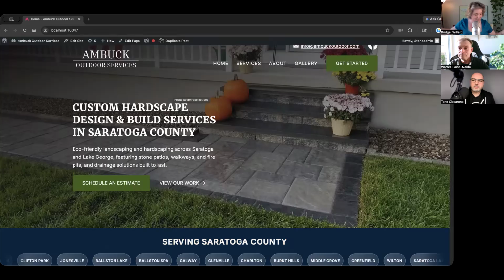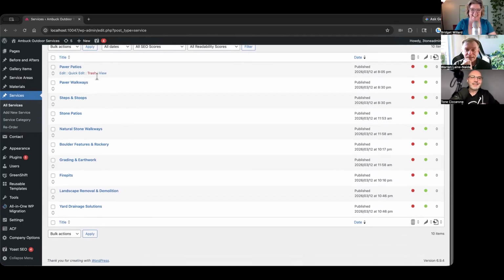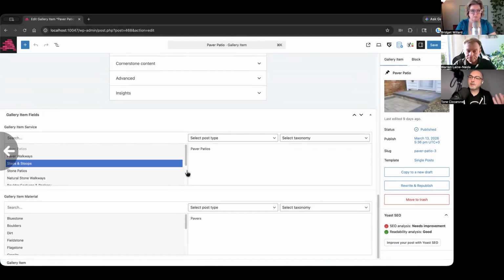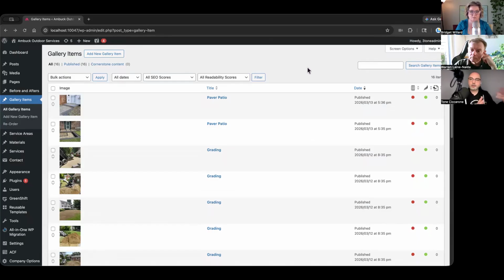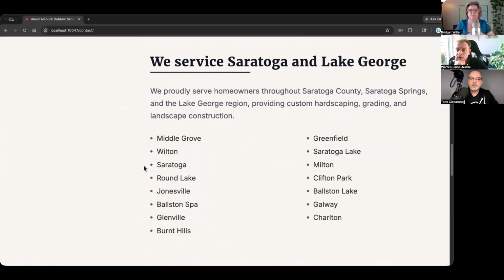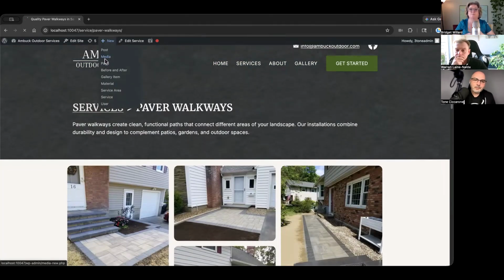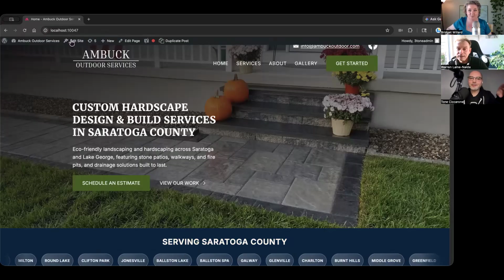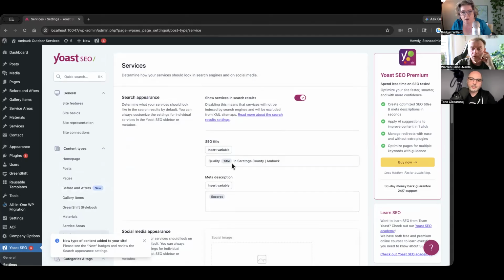WordPress -- Do You Really Need Custom Post Types?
1. In this episode, Warren Laine-Naida and @BridgetMWillard  chat with Tone (@TonyCiccarone on X and  3ToneDigital.com) about custom post types in WordPress, ACF, and more!

They cover real-world use cases (from small business “brochure” sites to scalable service businesses), SEO implications, automation, and how to think about information architecture before you build.

If you’ve ever wondered whether you actually need CPTs—or you’ve been told they’ll “cost extra”—this is the conversation you need.

Key Takeaways:

1. Not every site needs Custom Post Types.
2. CPTs shine when content needs structure, relationships, or scale.
3. Good information architecture = better SEO (and easier updates).
4. Automation (done right) saves time and reduces errors.
5. Always start with the business model, not the tech.

Timestamped Highlights:

00:00 – Intro & what we’re covering
00:35 – What is a Custom Post Type (CPT)?
00:47 – Simple explanation + real examples (services, products, WooCommerce)
01:39 – Why developers use CPTs on most builds
02:25 – Do small business websites really need CPTs?
03:17 – When categories & posts are enough
04:11 – When CPTs actually add value (and when they don’t)
05:01 – The danger of over-engineering with custom fields
05:39 – Real-world example: Realtor content strategy vs CPTs
07:20 – When NOT to use CPTs (simple content workflows)
08:30 – When CPTs shine (larger orgs, teams, structured data)
10:02 – CPTs vs Gutenberg patterns & repeatable fields
11:30 – Can you lock down CPTs with user permissions?
12:12 – Managing roles, editors, and client-proofing sites
15:11 – Live demo: How CPTs structure real websites
17:50 – Automating content relationships (this is the magic)
18:28 – Auto-populating content with taxonomy + queries
19:15 – Why planning (the “tree”) matters before building
20:20 – Centralized content = no duplication (KISS principle)
22:31 – CPTs, schema, and SEO structure
24:15 – Automating metadata for SEO at scale
25:27 – “Mind blown” moment: applying CPTs to your own site
25:45 – Example: using CPTs for speaking engagements
26:55 – Using customer language for content (support tickets = gold)
29:23 – Should you upgrade existing client sites?
30:48 – Build it right the first time (scalability mindset)
31:21 – How to position CPTs to clients (“websites that scale”)
32:15 – Why this approach can actually save time
33:48 – The real goal: translating a business into structure
34:33 – Missed opportunities (and perfect CPT use cases)
35:22 – Maintenance vs independence (philosophy clash!)
36:08 – Final thoughts + practical takeaways
38:03 – How to experiment with CPTs (sandbox ideas)
40:03 – What questions to ask before using CPTs